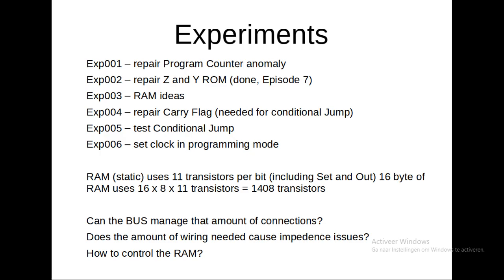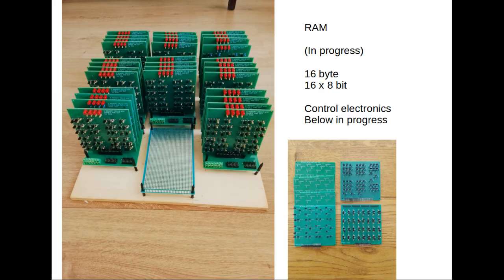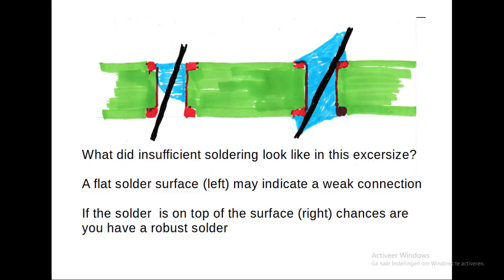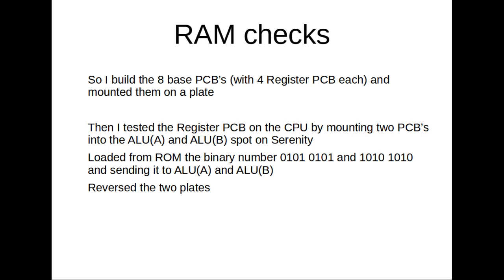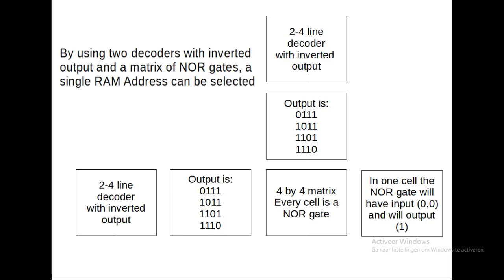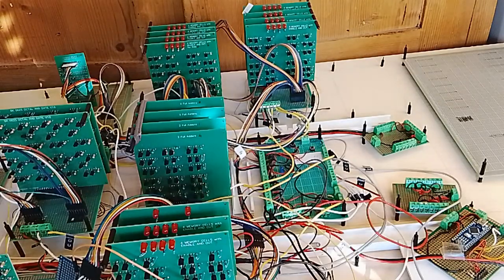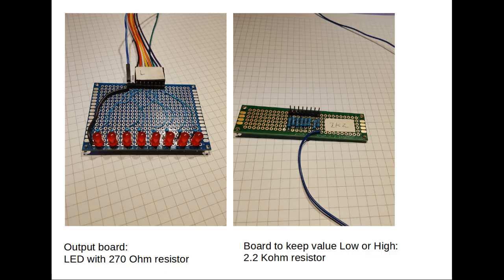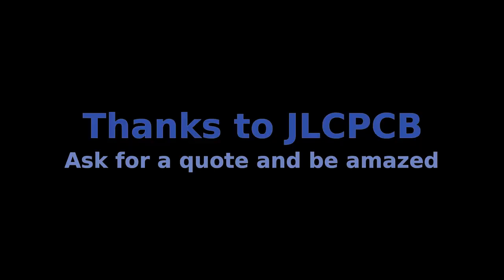Let's build a transistor computer Tutorial 8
Although the build of the CPU is mainly done (just testing is required) we look ahead in this episode to RAM and RAM design. Also we're testing the carry flag, needed for the Jump on Carry command. Lastly we show some handy tools to do analysis of the system